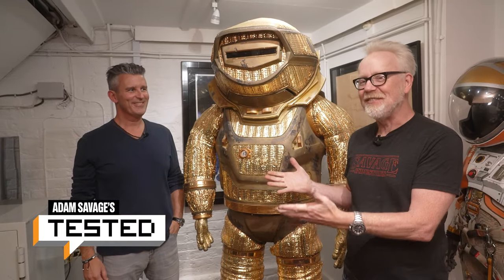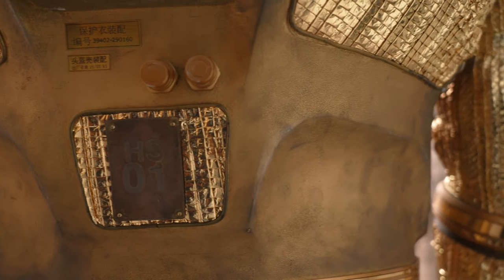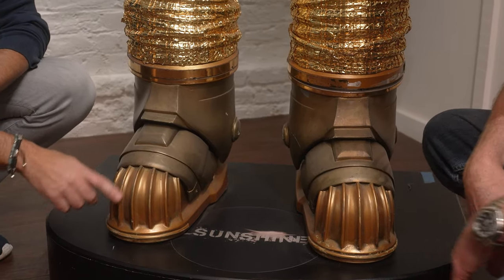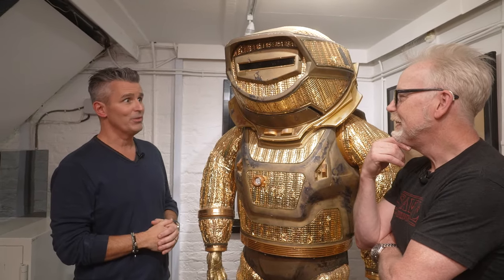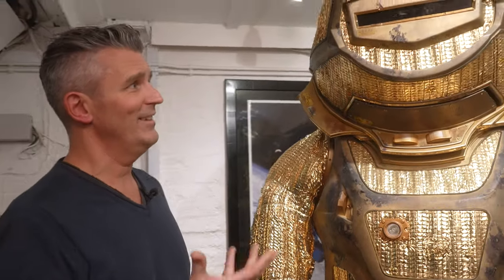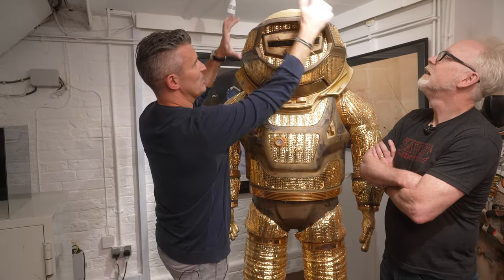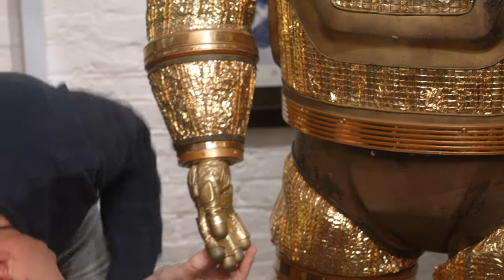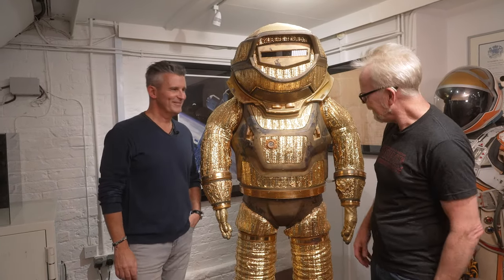The Golden EVA Spacesuit from Sunshine (2007)!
The final spacesuit Adam checks out from Propstore CEO Stephen Lane's collection is the massive golden EVA suit from Danny Boyle's Sunshine. The hulking space suit's distinct golden finish and low-visibility funnel-shaped helmets were meant to protect the characters from solar radiation, and enhanced the sense of claustrophobia for its wearer. Adam and Stephen talk about the challenges of performing in a costume like this and show off details never seen on screen.